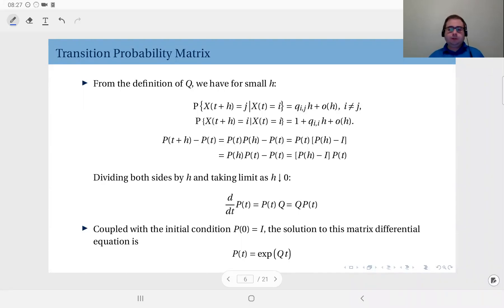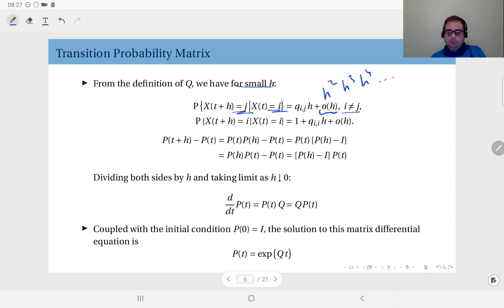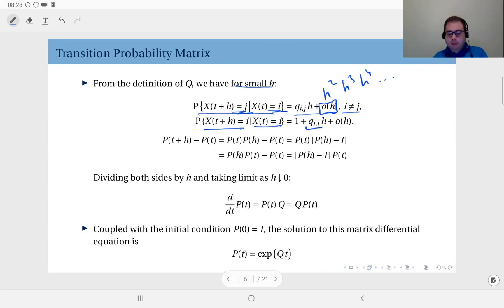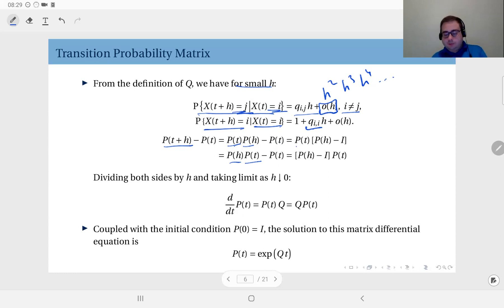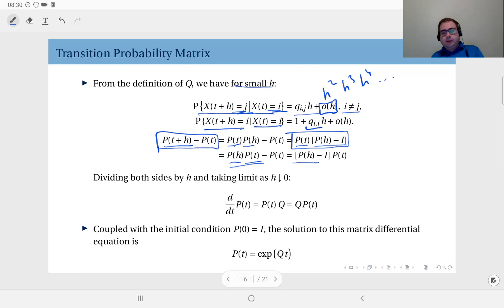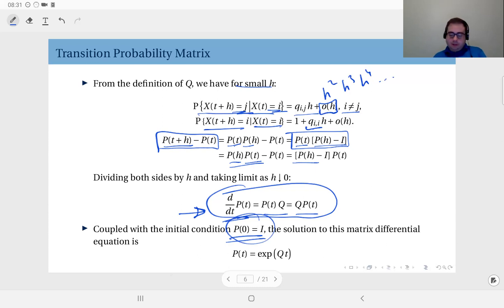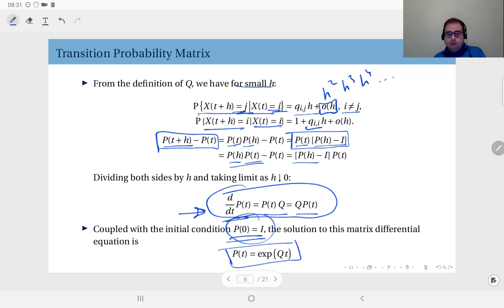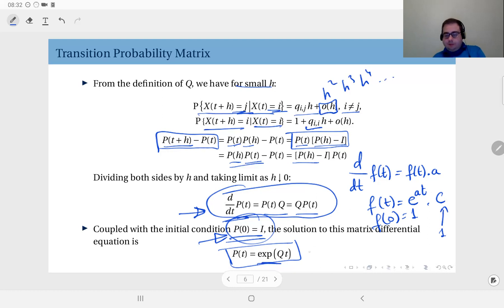14.03 State Transition Probability Matrix for Continuous Time Markov Chains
State transition probability matrix of a CTMC in terms of its infinitesimal generator.